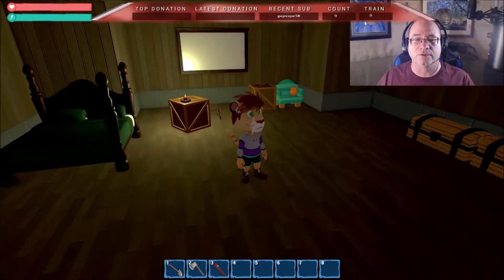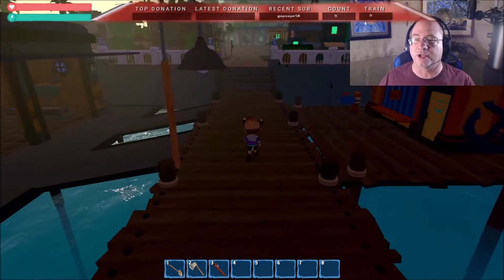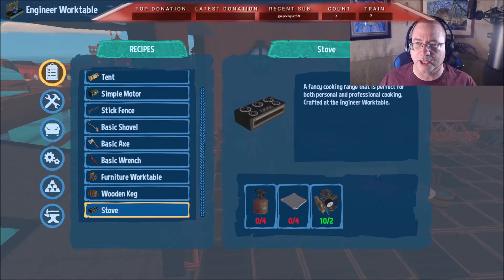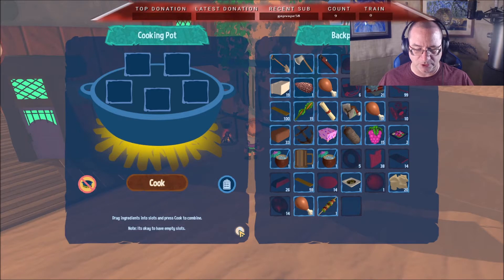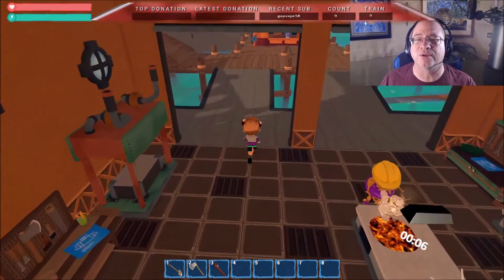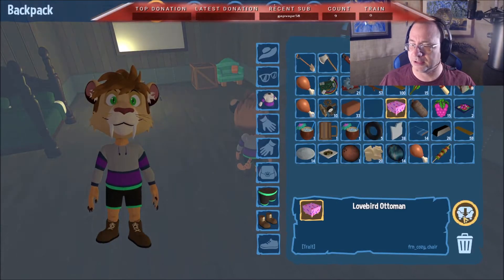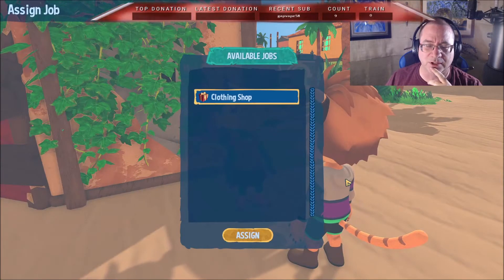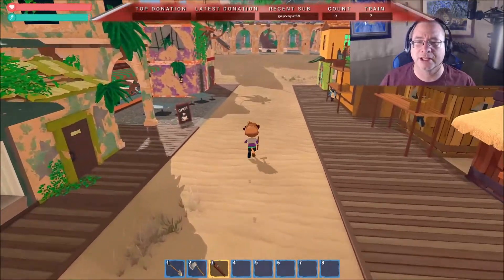Olivia Is On Another Level! - Critter Cove: Ep 17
AHOY, MATEYS! Critter Cove is an open world RPG set in a world of fantastical islands, crazy critters, and a world of exploration. You have been hired by the citizens of Critter Cove to help put their town on the map. Use your trusty salvage vessel and elite diving skills to find the resources needed from the ruins of an ancient civilization sunk beneath the wave and turn Critter Cove into a prosperous port town. Discover and explore islands in an open world tropical setting. Dive ruins and wrecks to collect resources and find treasure. Upgrade and customize your ship. Grow and upgrade your town to get new citizens and vendors to move in. Collect different fish and creatures from all over the world and combine them to form new unique creatures. Collect items from all over the world and donate them to the Royal Museum of Science, Nature and Stuff! Find treasure maps to embark on special treasure hunts. Make your cabin unique by decorating it with a wide variety of furnishings. Help your crew decorate theirs based on their tastes. Fishing, digging, swimming, resource gathering, crafting, and much, much more. Come and enjoy Critter Cove with Squeaking Lion!

If you're interested in having access to Squeaking Lion fan pages, follow me on:

Anyone can be a Mouse That Roars, but it takes someone special to be a Lion That Squeaks! So embrace your inner Lion... And Squeak On!